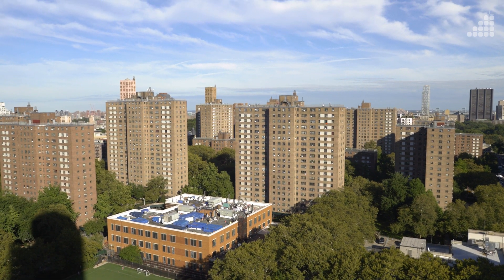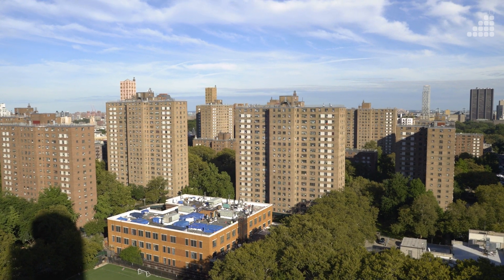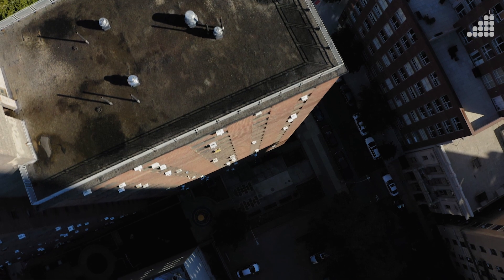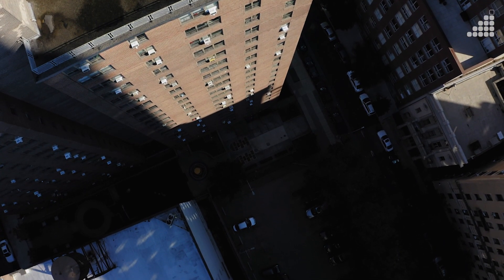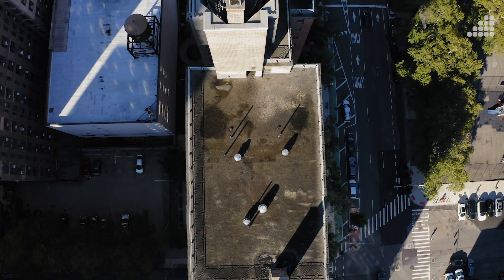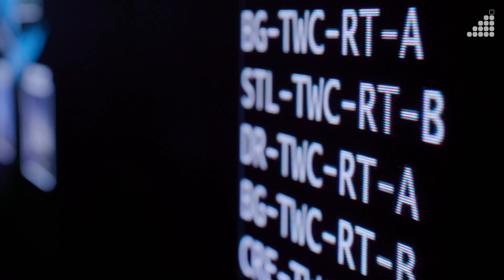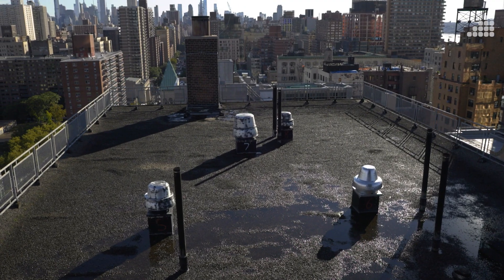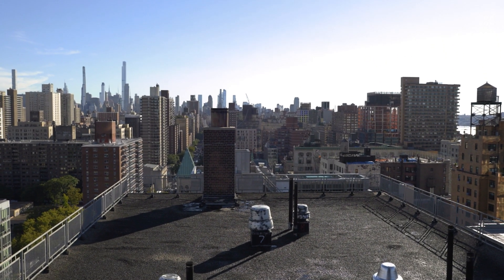NYCHA Leadership Discuss the Clean Heat for All Challenge to Reduce Carbon Emissions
Launched in December 2021, the Clean Heat for All Challenge is an initiative spearheaded by NYCHA, NYPA, and NYSERDA to drive innovation around the development of cost-efficient, energy-reducing air-source heat pumps across the Authority’s 2,198 residential buildings.

Featuring:
Jordan Bonomo, Program Manager, NYCHA
Vlada Kenniff, Vice President, Energy and Sustainability, NYCHA
Keith Hayes, Senior Vice President, NYPA
Justin Driscoll, Interim President and CEO, NYPA
Steven Lovci, Executive Vice President, Capital Projects, NYCHA

Produced by Advanced Energy Agency/ @AdvancedEnergyGroup